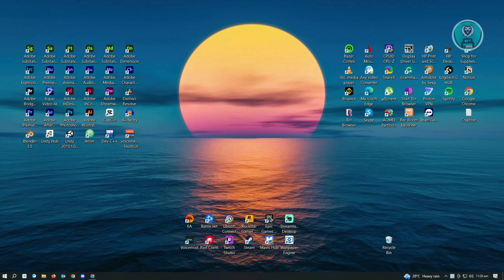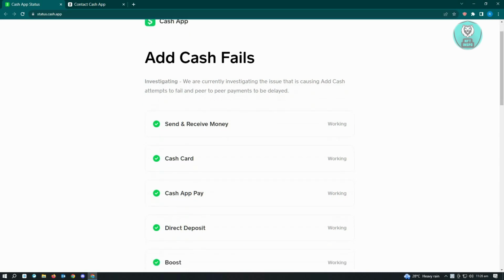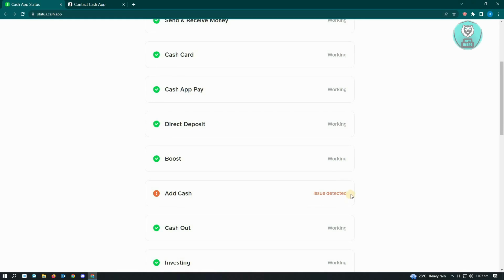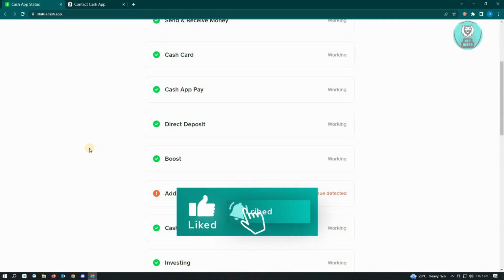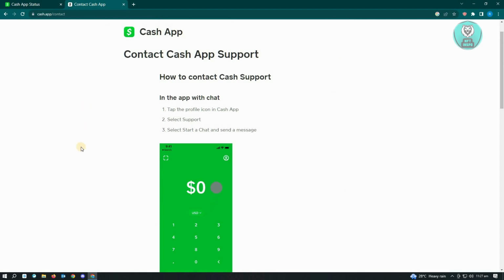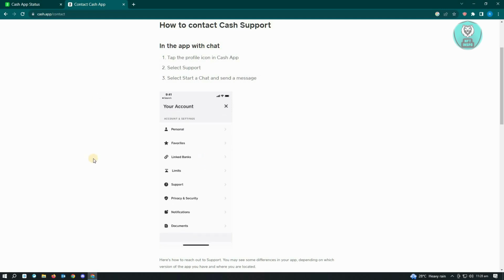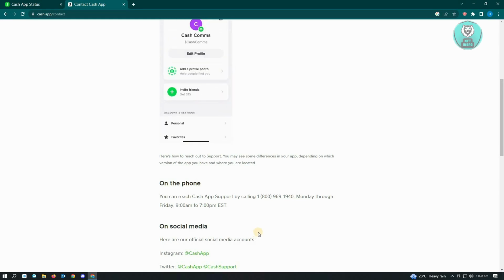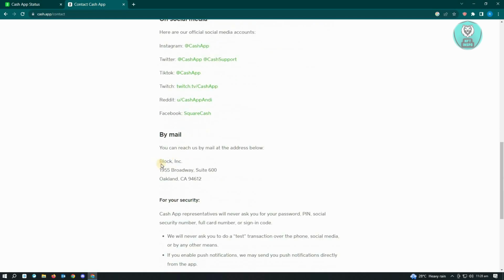How To Fix Cash App Not Working (2025)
If you want to be able to fix cash app not working then this video will be perfect for you!